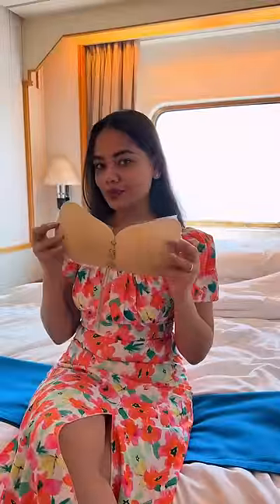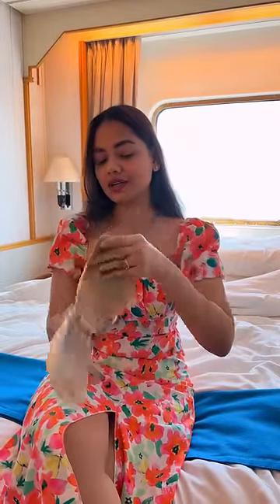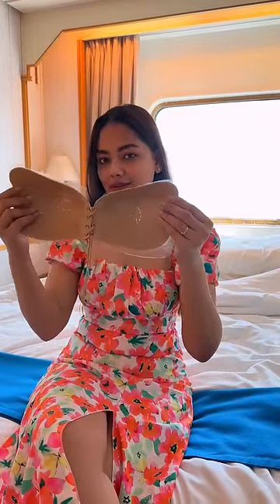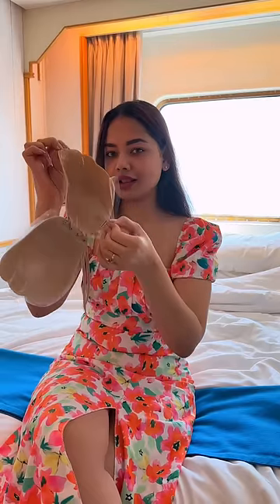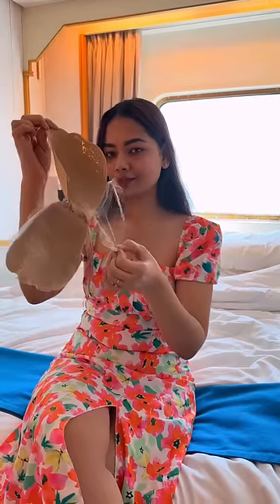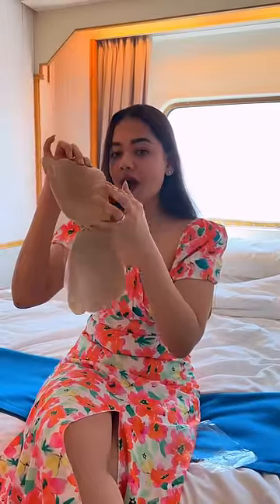Would you try ? 😘